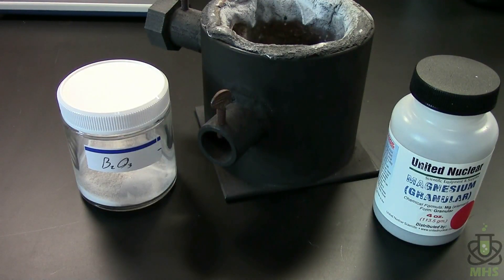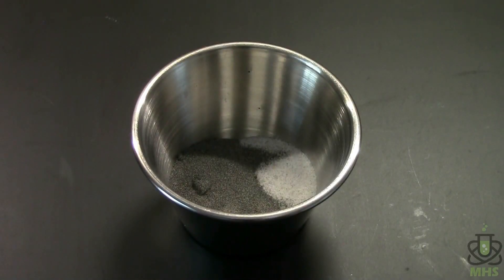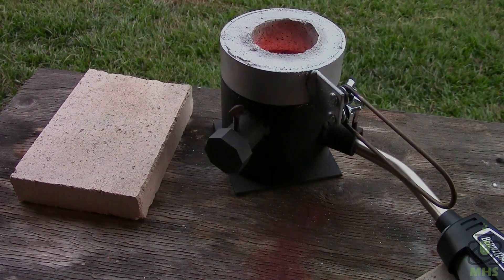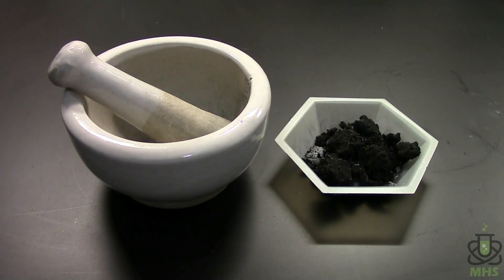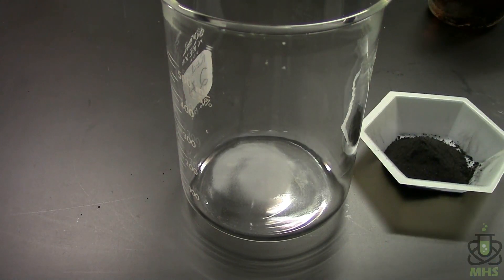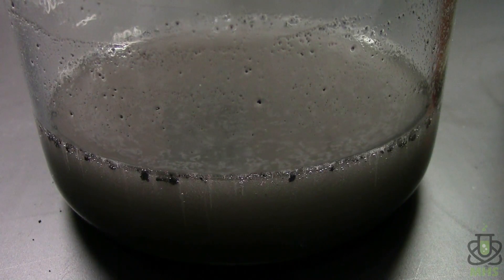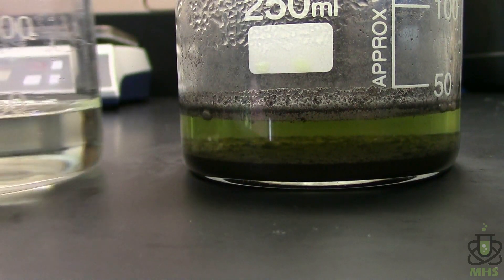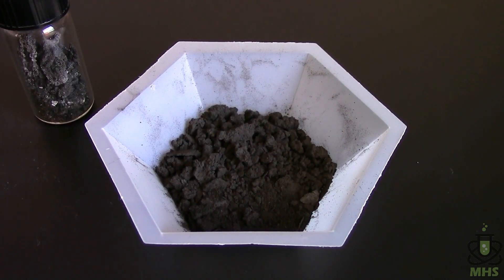Elemental Extractions 5: Boron Part 2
And here is a link to my blog post on the research I've done regarding this reaction